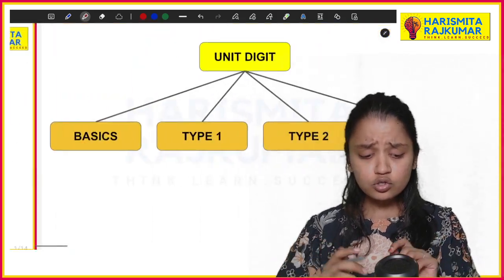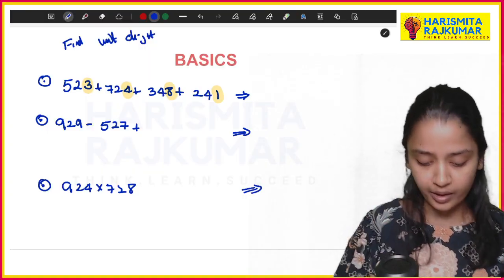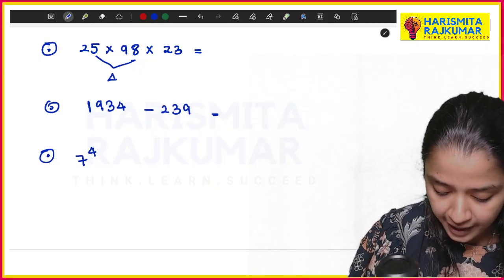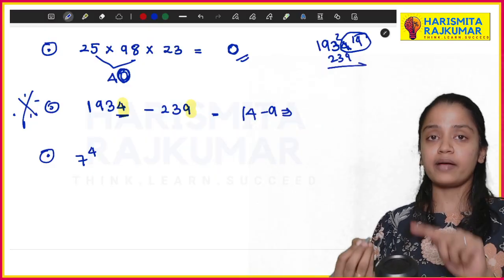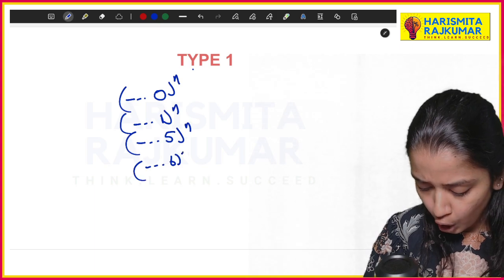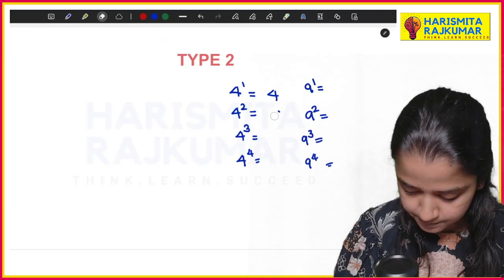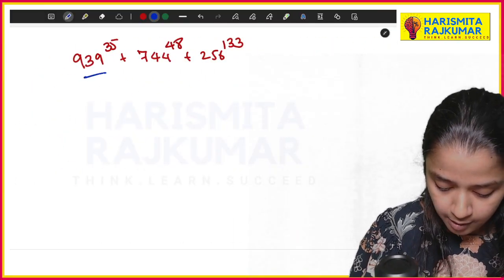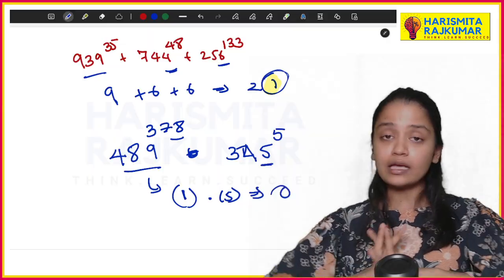Unit Digit | Shortcut Tricks for Aptitude | Number System | Lecture #7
How to quickly find the *unit digit of big numbers* like 7^95 or 3^278 in seconds?
In this video, I’ll explain the *Unit Digit Tricks & Shortcuts* you must know for competitive exams and placements.

This topic is a *highly repeated question* in:
✔️ MAT 2025 Exam
✔️ Campus Placements (Aptitude Round)
✔️ Bank Exams (IBPS, SBI, RBI, Clerk, PO)
✔️ Competitive Exams (SSC, Railways, CAT, etc.)

What you’ll learn in this video:
- Unit digit concept explained simply
- How to apply the cycle method
- Must-do aptitude shortcuts for exams & interviews

👉 Watch till the end for practice sums and fast methods!